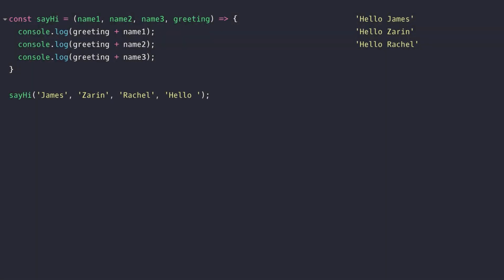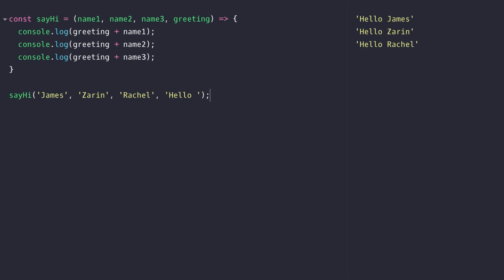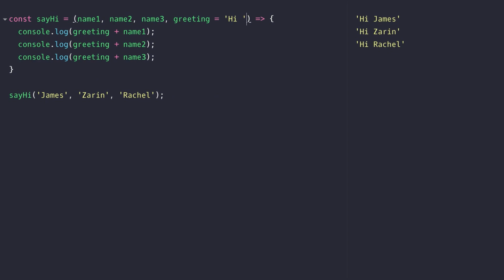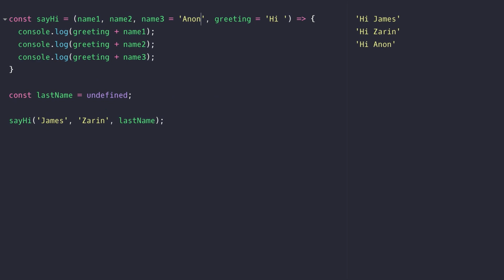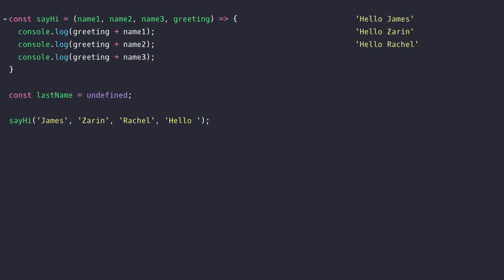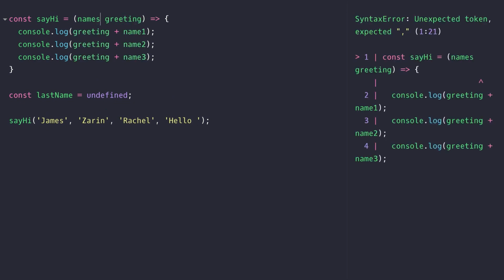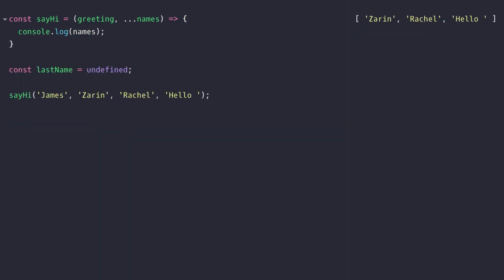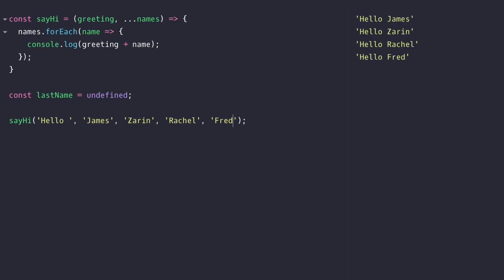ES6 Essentials 05: Default Parameters & The Rest Operator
In this tutorial, you'll learn about a couple of new features for handling parameters / arguments in ES6; default values and the rest operator.

We'll go through the explanation of default parameters and the rest operator with an example function that shows how an undefined value on one particular parameter can cause a JavaScript function to behave unexpectedly.

Default parameters in JavaScript allow us to set a value to a parameter if one is not supplied in the call to the function. I'll also show you how you can catch unexpected undefined values that are passed to your functions.

In the second part of the tutorial, i'll talk you through how you can make use of the JavaScript rest operator to deal with a variable number of values passed to your functions.